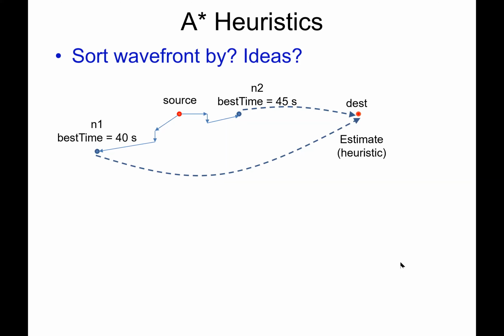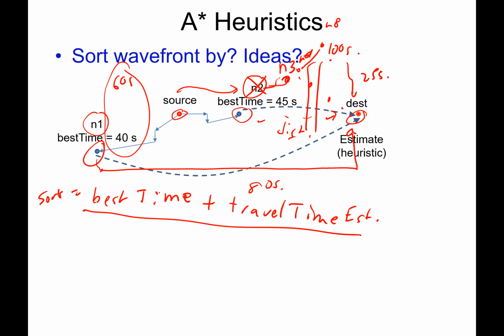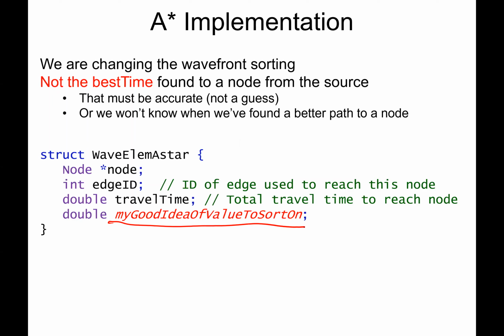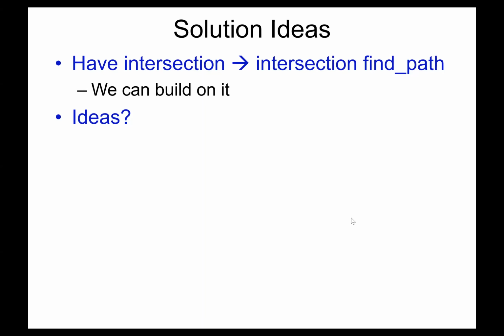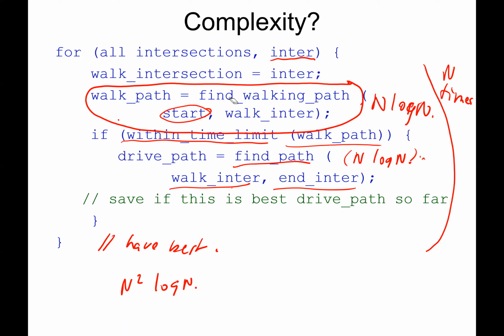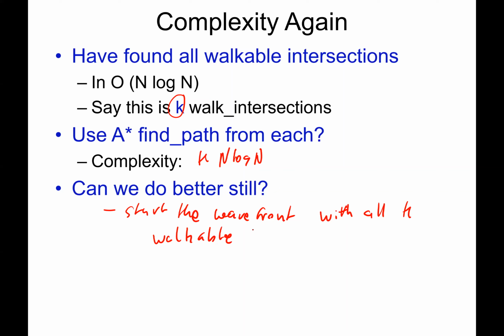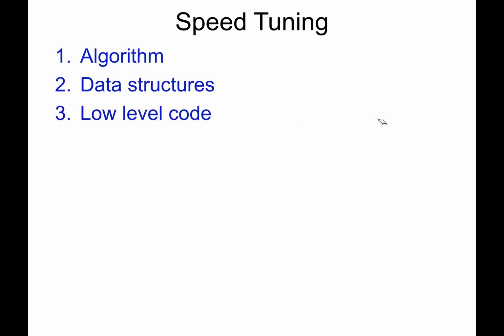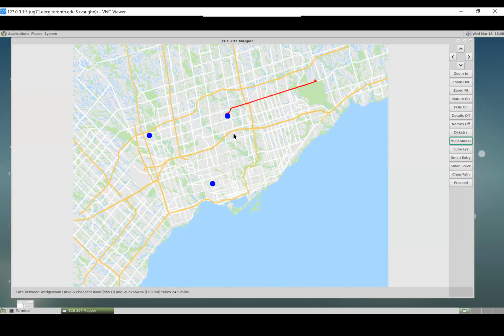lecture19 fast path search (Trimmed)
ECE 297 Lecture 19: Fast Path Search Algorithms for Milestone 3